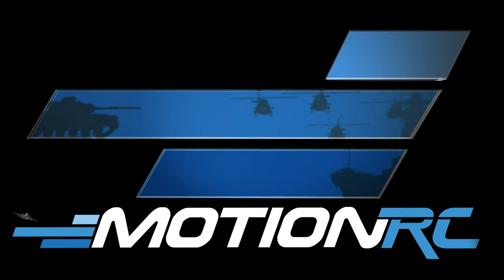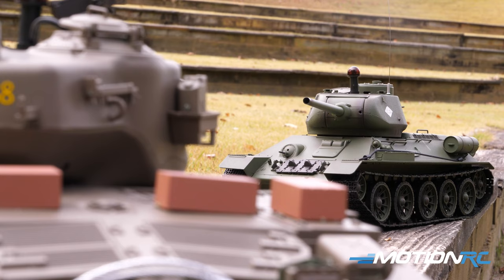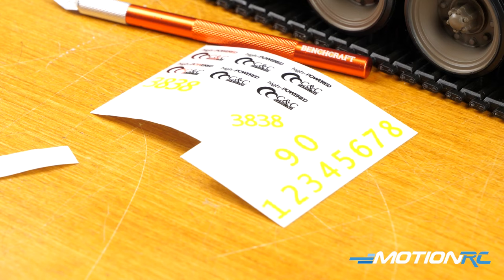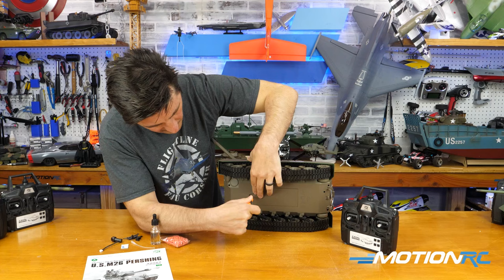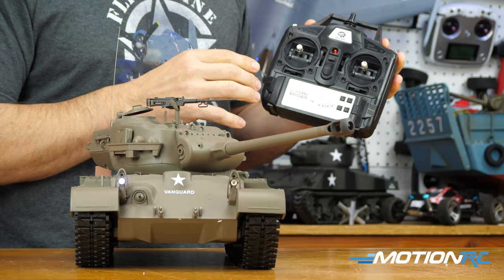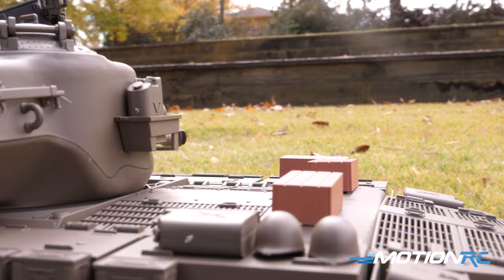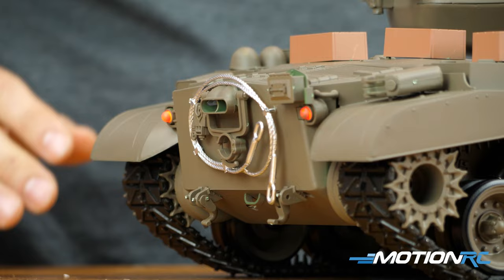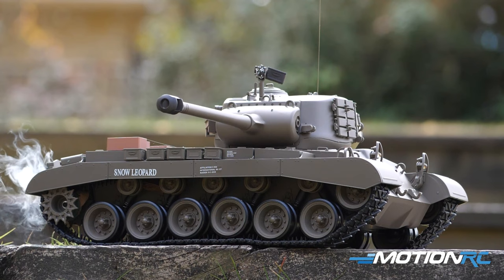Heng Long M26 Pershing 1/16 Scale RC Tank | Motion RC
The Heng Long M26 Pershing is a beautifully detailed 1/16 scale RC tank. With the new TK7 board you get the best proportional steering control, new smoker, airsoft ready and so much more. Find links to both versions below: